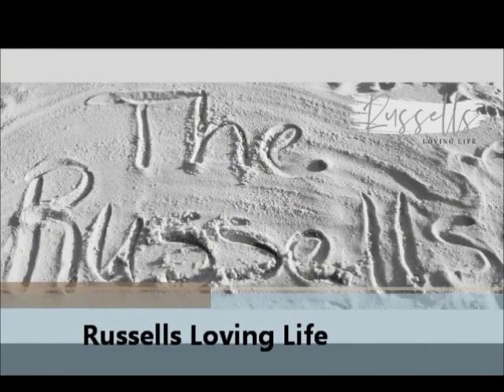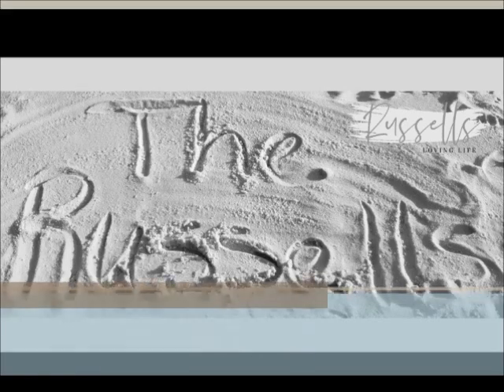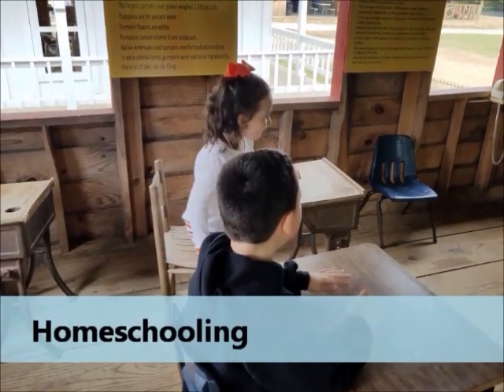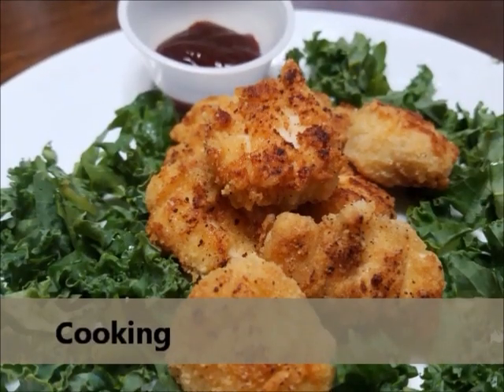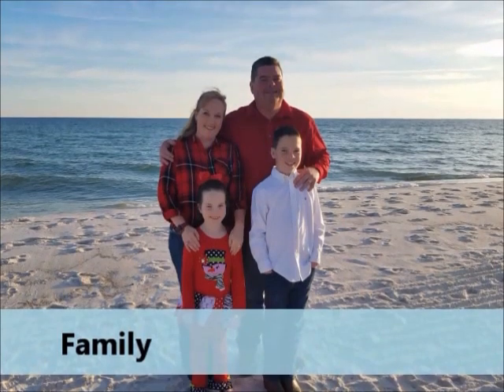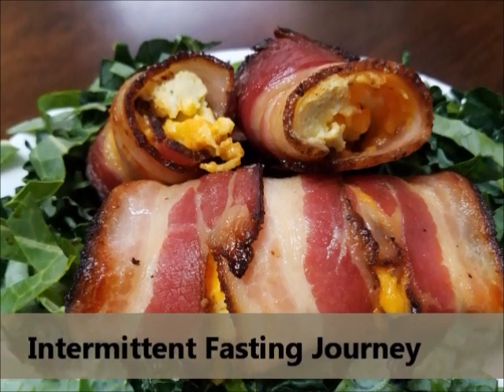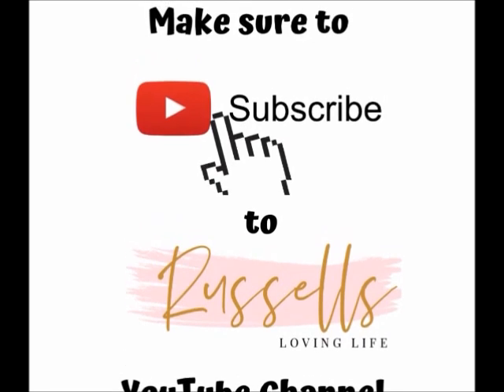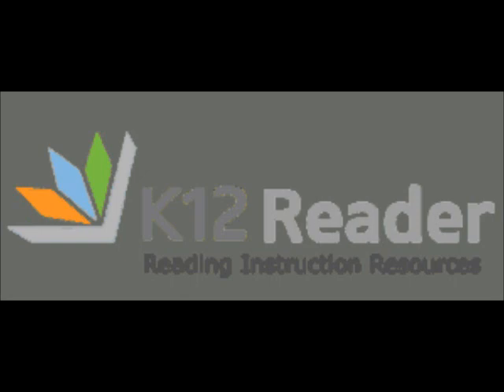Homeschool || Can I Homeschool for Free? || Homeschool Curriculum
In this homeschool video, I answer the question, Can I Homeschool for Free?  This is one of the most common questions I get from families looking in to homeschooling.

We loving doing My Intermittent Fasting Journey, Story Time With Black Belt Bailey, homeschooling, Keto, cooking, and grilling videos.